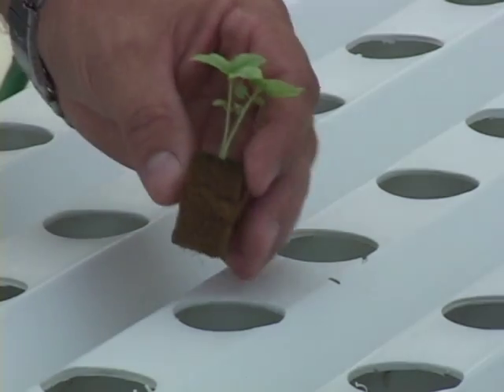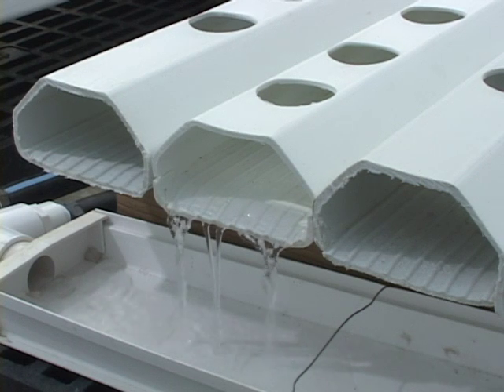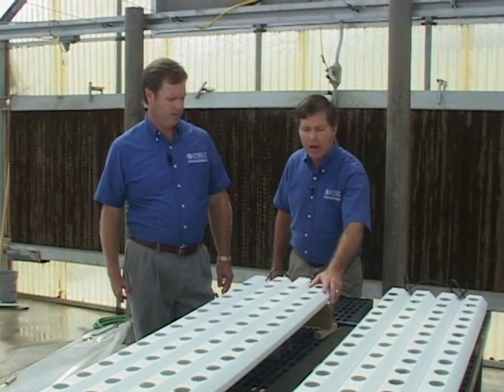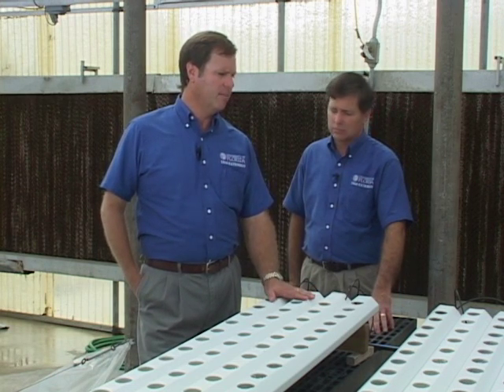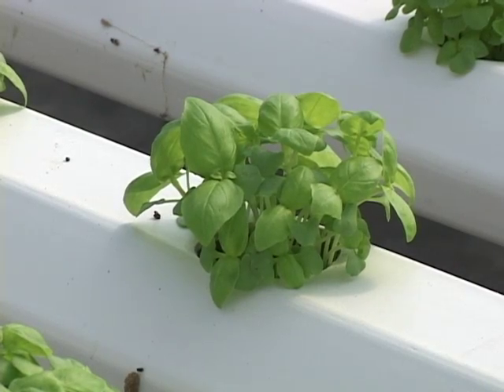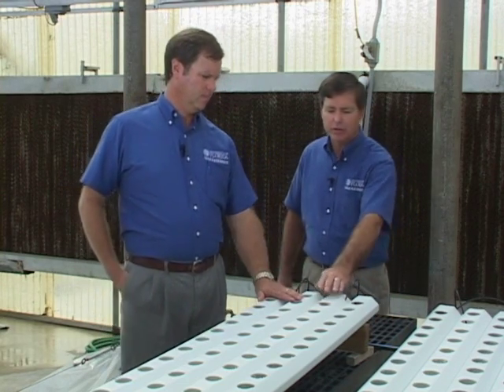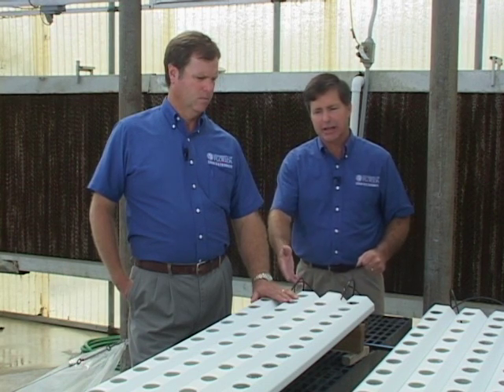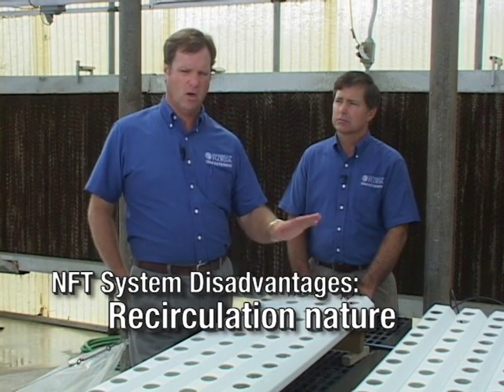Hydroponics - Nutrient Film Technique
The nutrient film system or NFT is used extensively in greenhouse hydroponic vegetable production.  UF/IFAS Extension Specialists Bob Hochmuth and Mike Sweat discuss the technique, its benefits and some minor drawbacks.